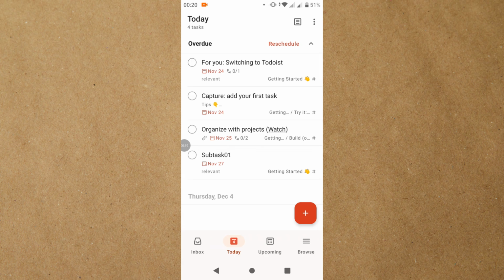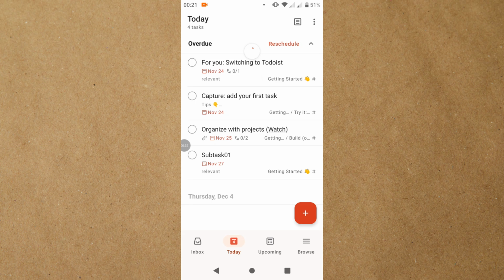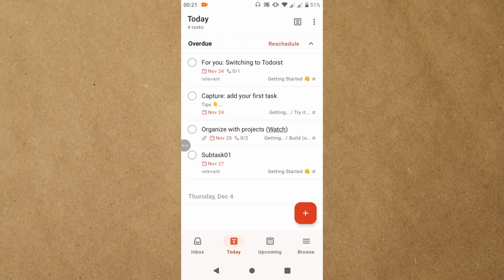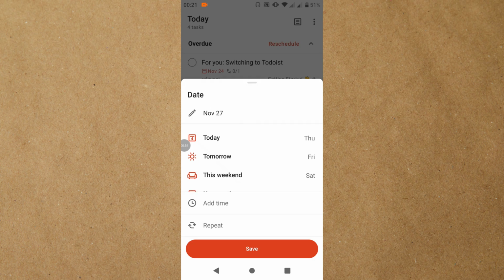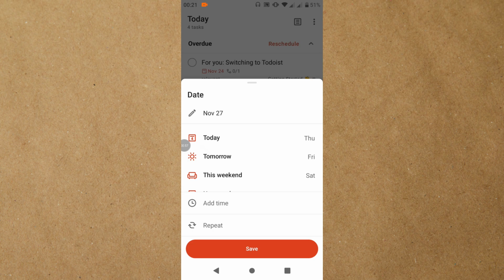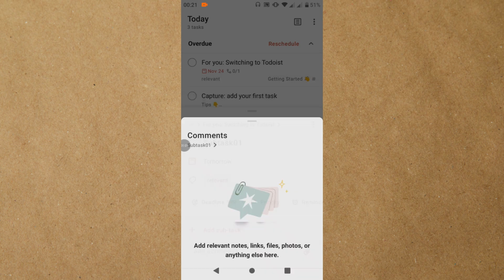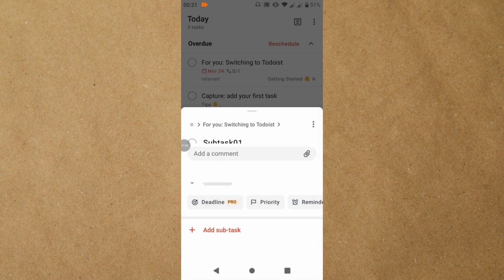How to Add a Reminder to Task in Todoist | Todoist App Tutorial For Beginners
In this video you will learn how to add reminders to any task in the Todoist app on Android. Reminders help you stay on track by notifying you at the perfect moment. This method works for both simple and time-sensitive tasks.